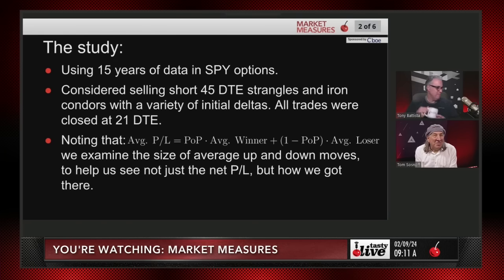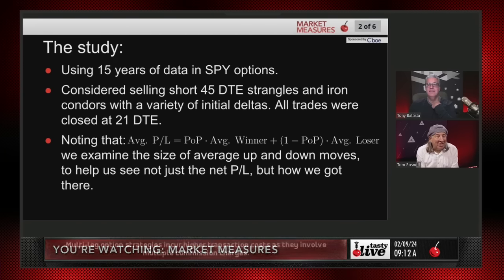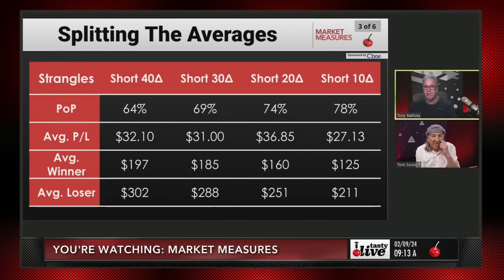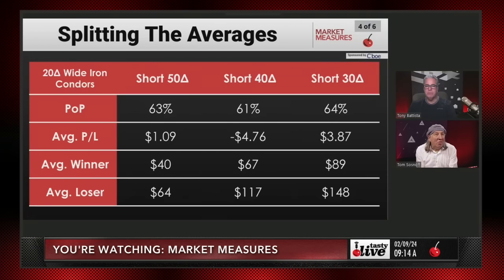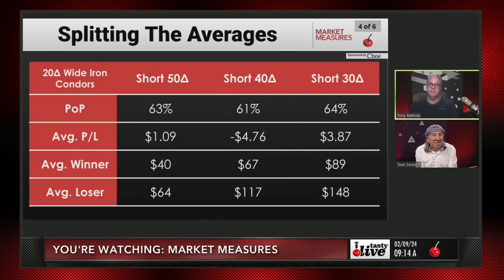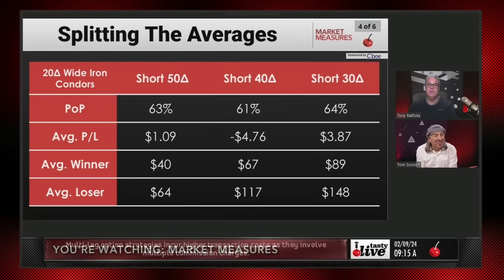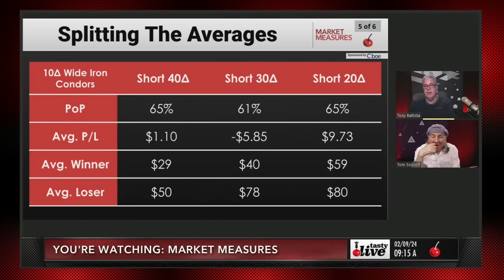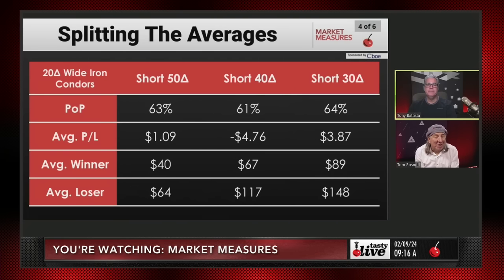What is the Right Balance Between Risk and Reward?